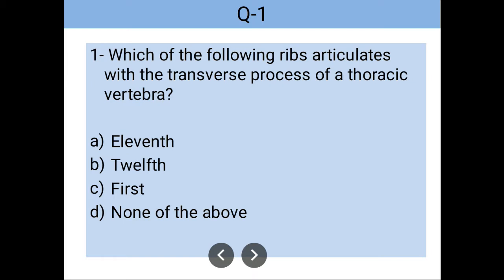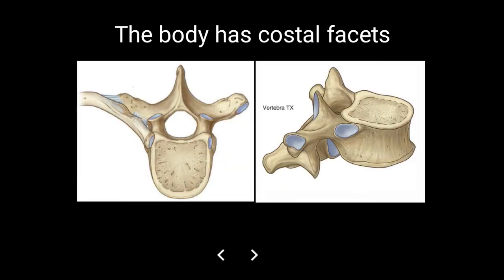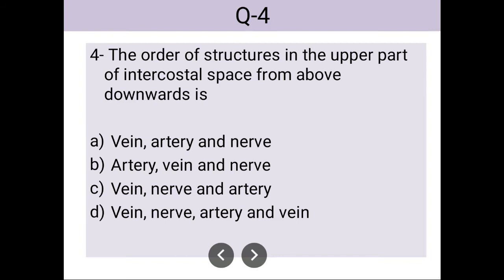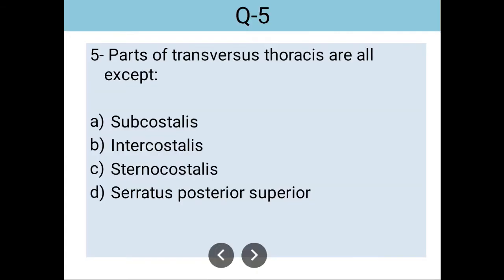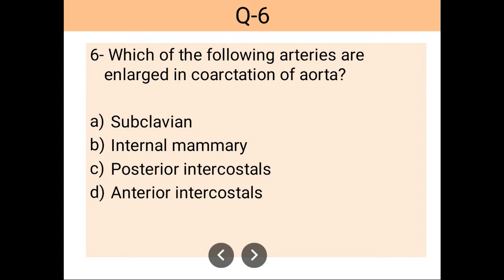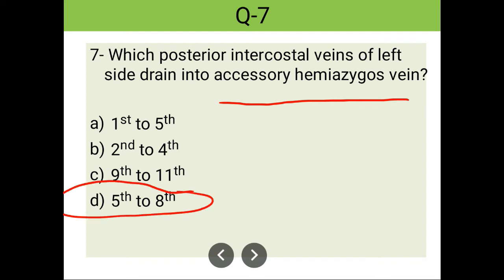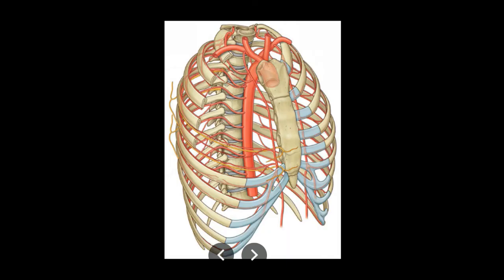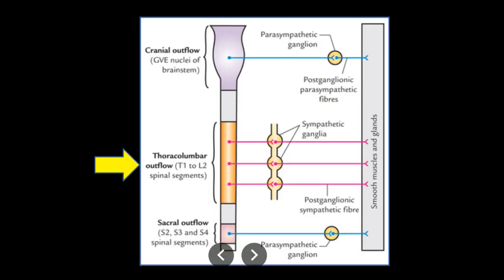P2 MCQS 7th Video